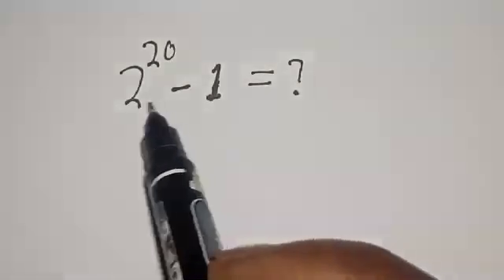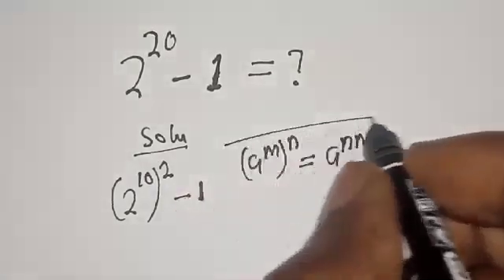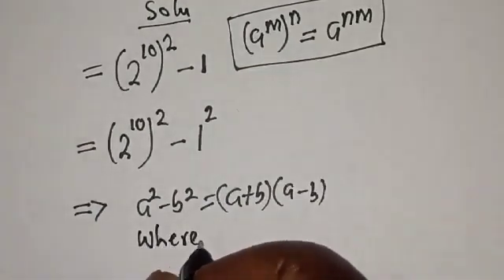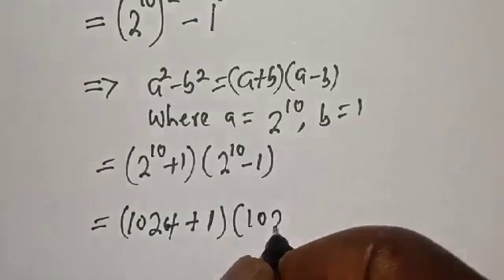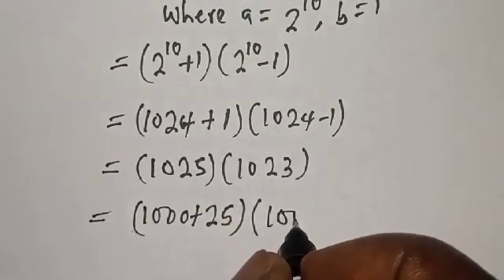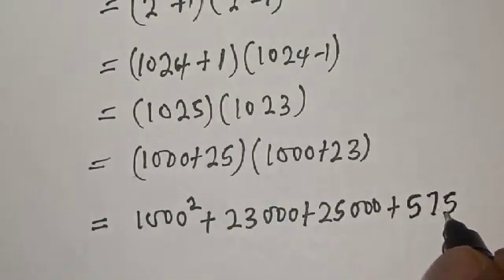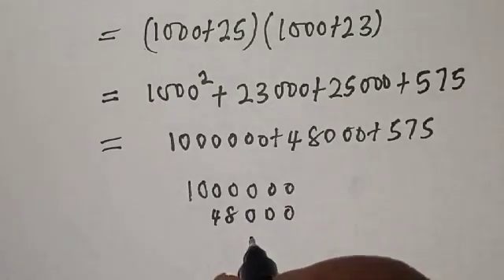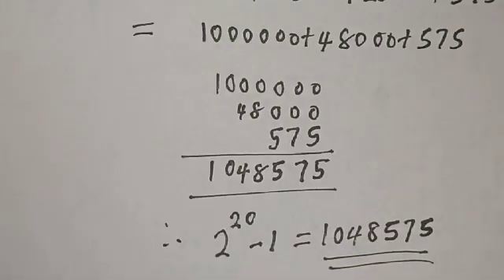A Beautiful Math Olympiad Challenge 2^20-1=?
Hello Everyone